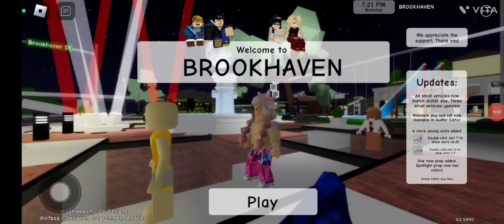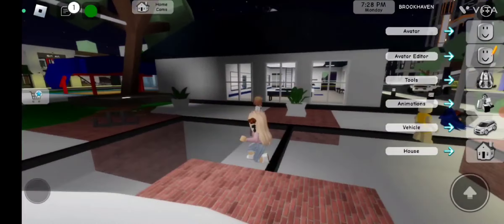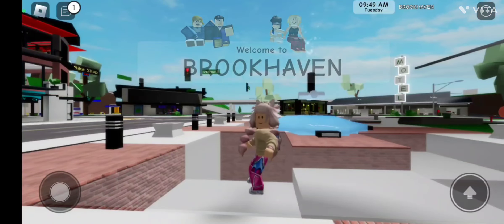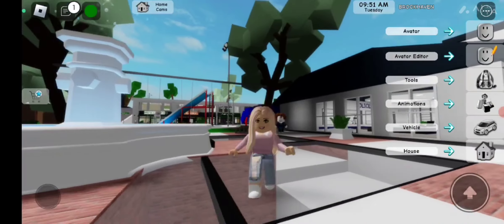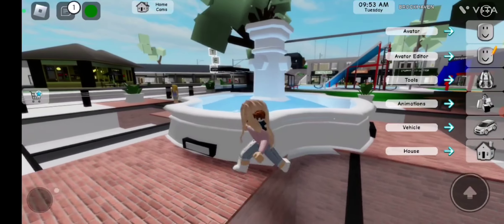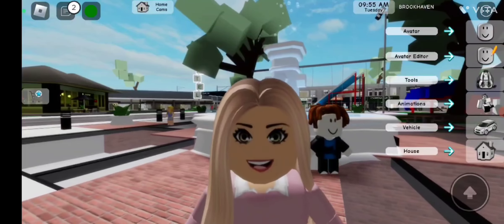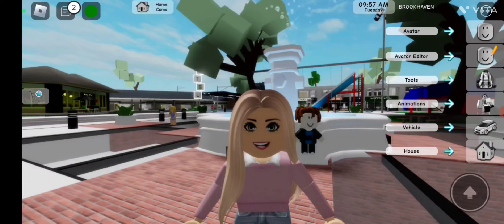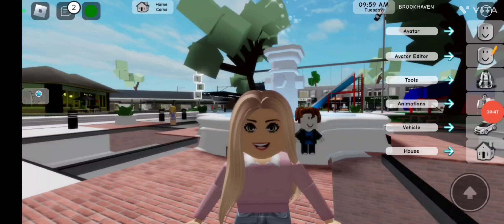*Solution* to Brookhaven glitch (arrival to left) (can't join in game) | R@inbow side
So this solution is only for mobile phones i am really sorry i am not a pc player so idk if i could find a solution ty...

sub count: 225
date: 5/3/23
like aim: 10

thanks...